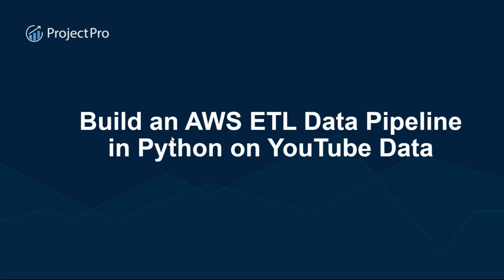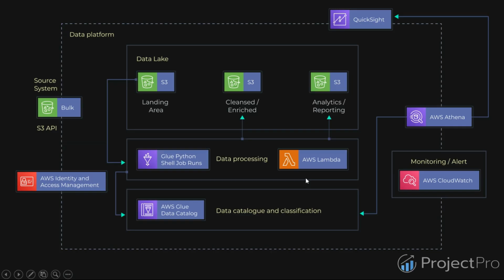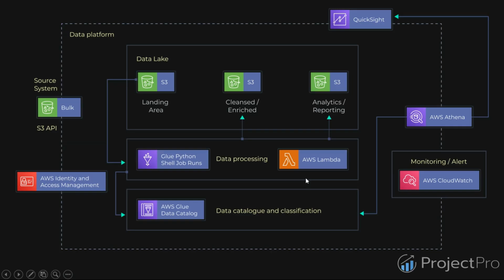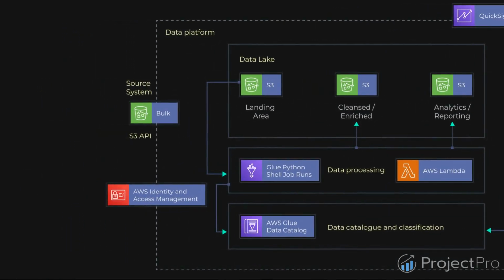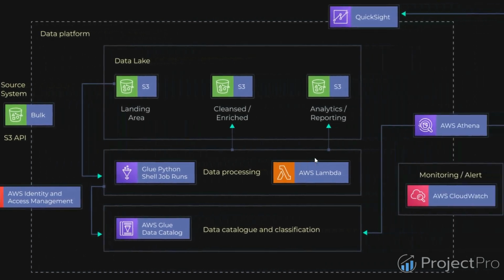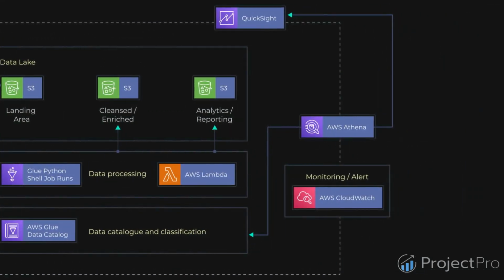AWS ETL Data Pipeline Architecture Diagram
The architecture of AWS YouTube Data ETL Pipeline powered by Python and Cloud Services. Learn how to leverage cloud technologies to process massive YouTube datasets, transform semi-structured data using AWS Glue and Lambda, and create actionable business intelligence through scalable data engineering techniques with seamless integration of S3, Athena, and QuickSight for comprehensive analytics.